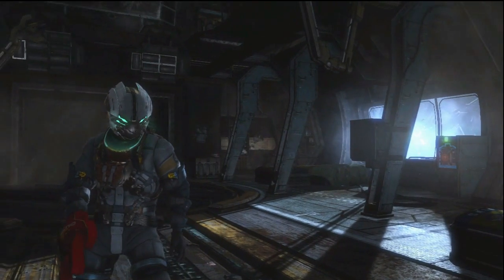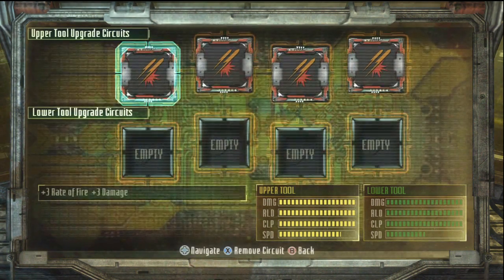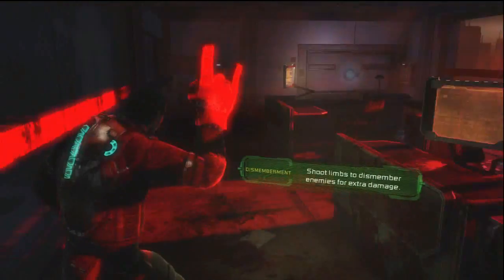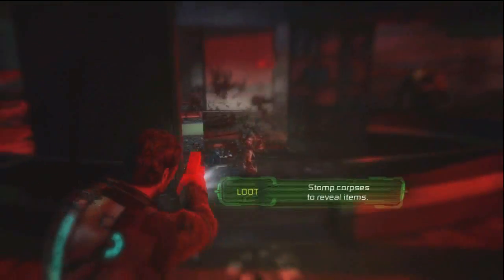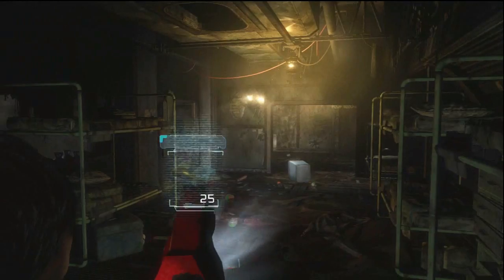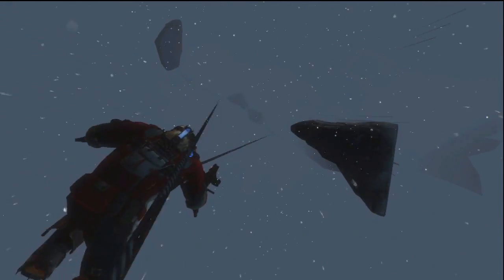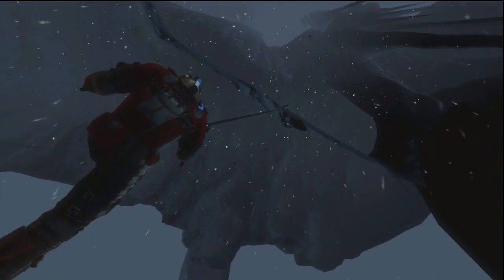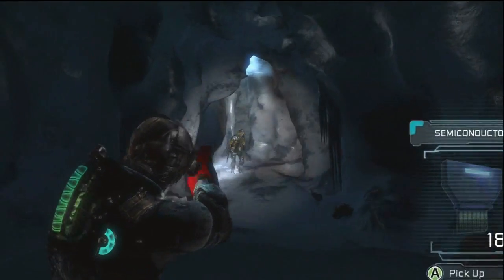The Best Gun In Dead Space 3 (The Devil Horns)